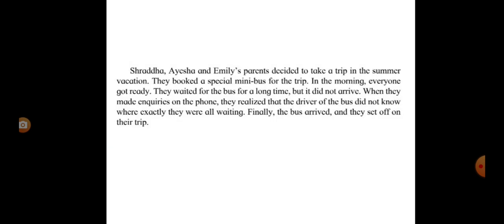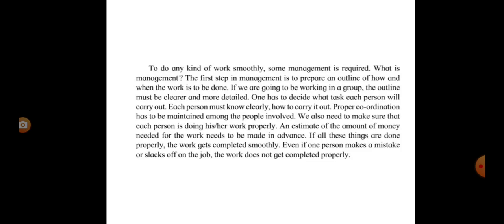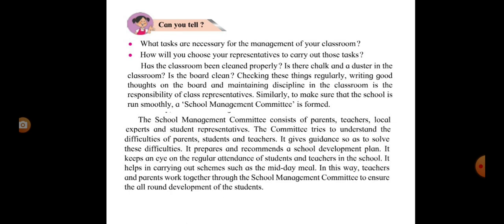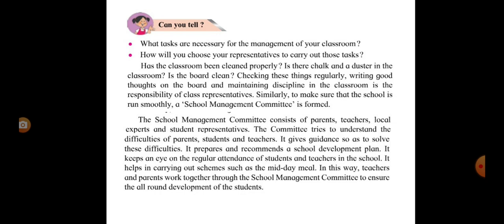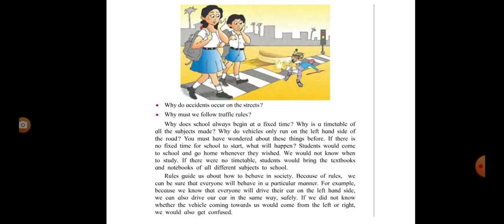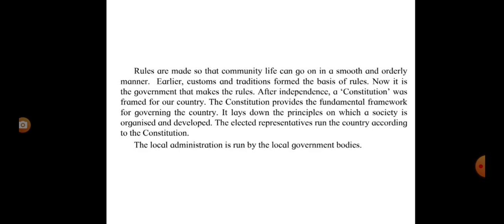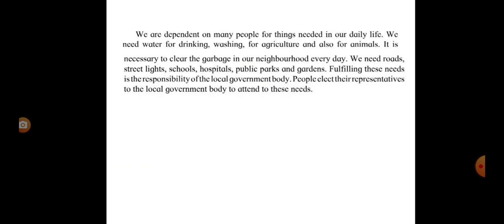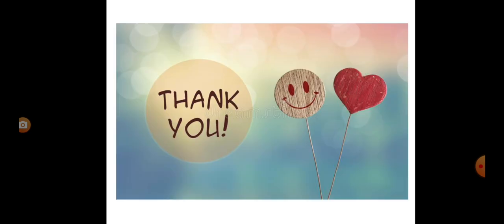E V S I